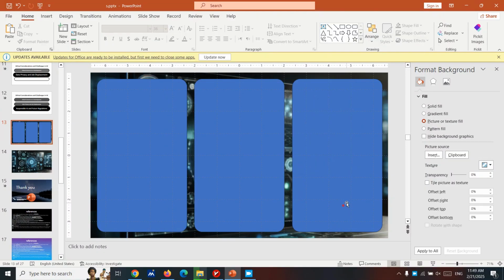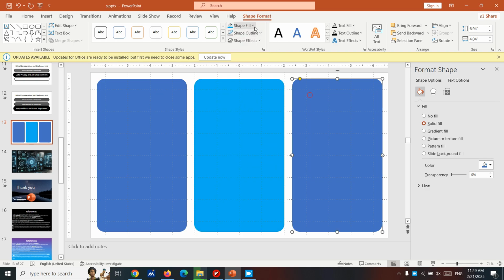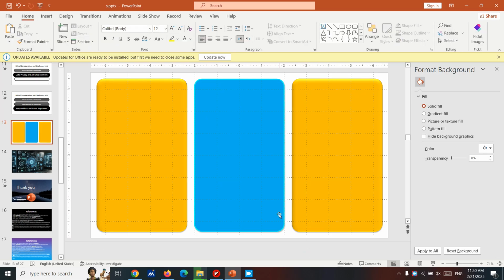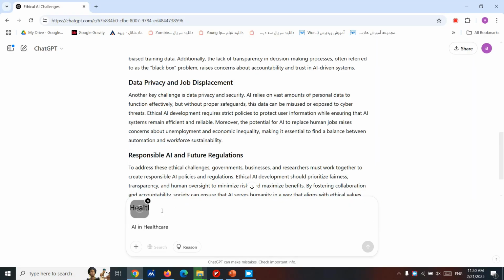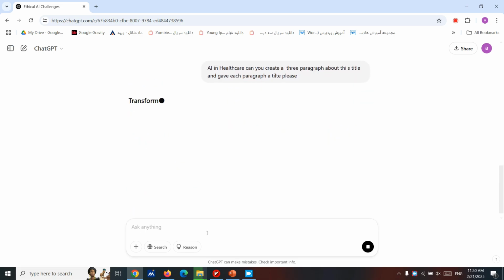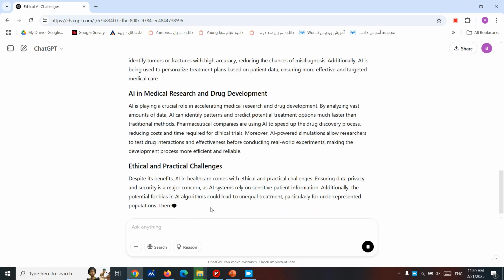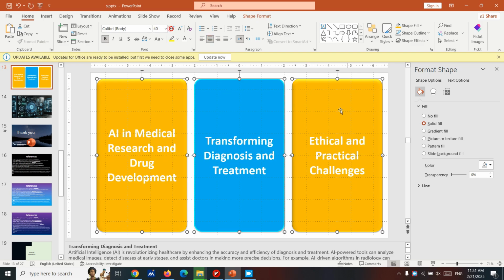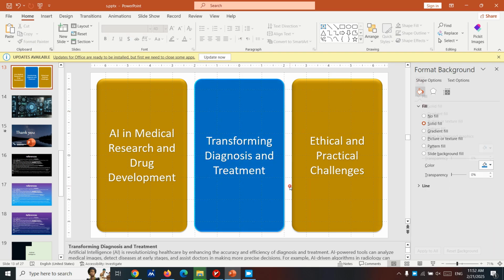Power point presentation tutorial : Creating main parts title 4